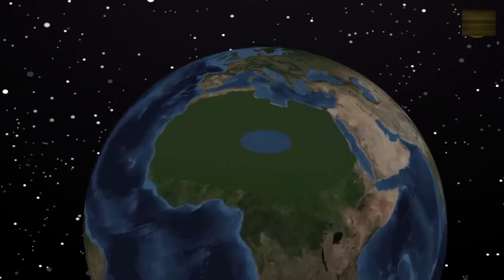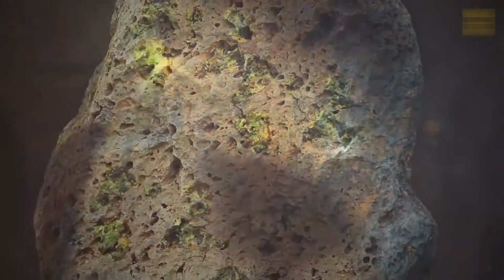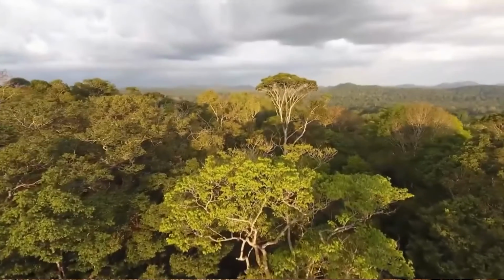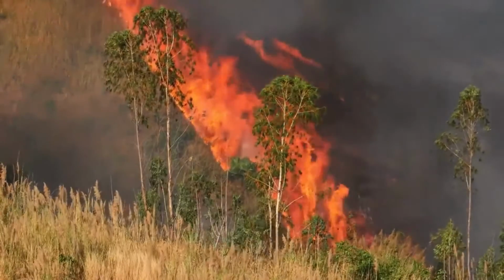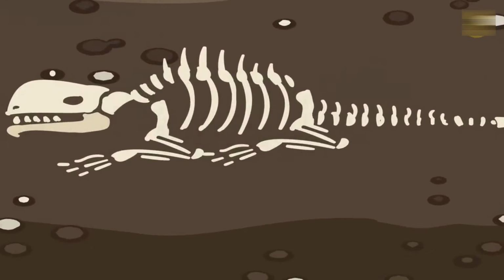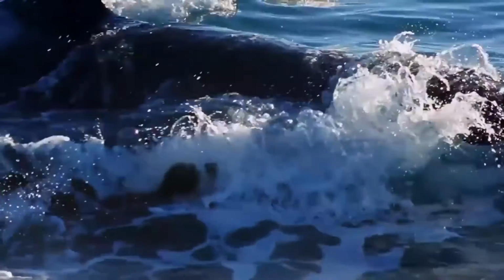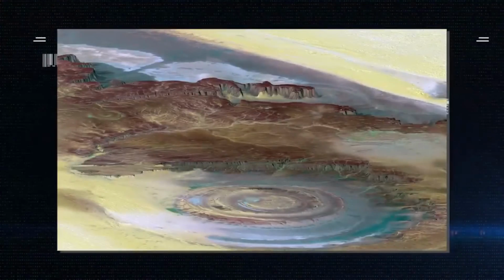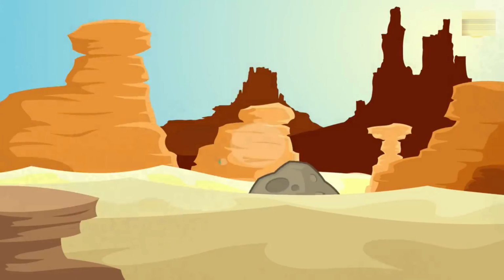Scientists Terrifying New Discovery Under Sahara Desert Changes Everything!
Hey Curious People!  Check out this amazing video where we show you  What happened to the Sahara and what is happening to it right now. We will take a look at the terrifying discoveries scientists made under the Sahara desert!